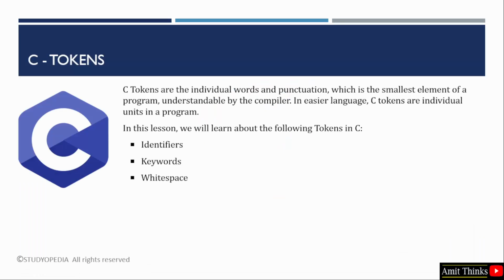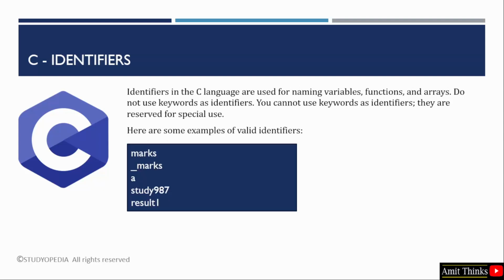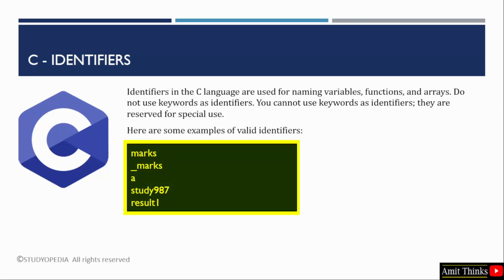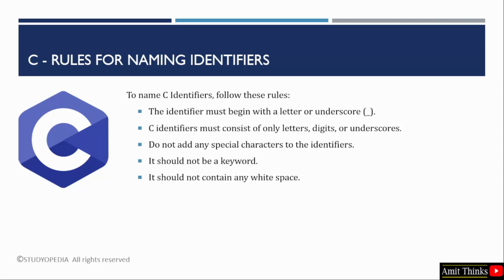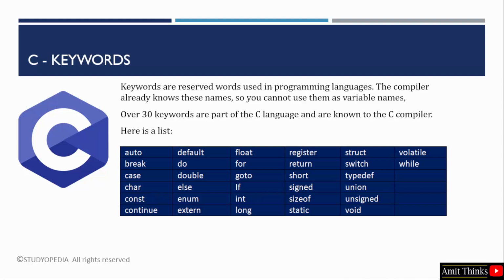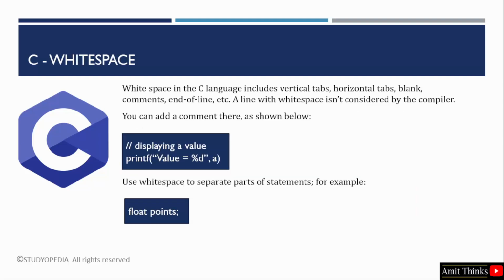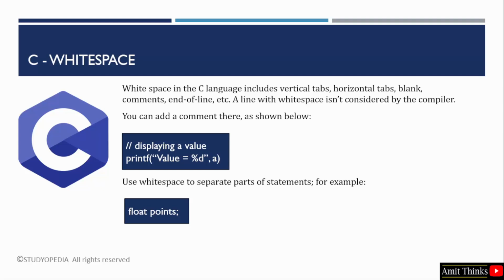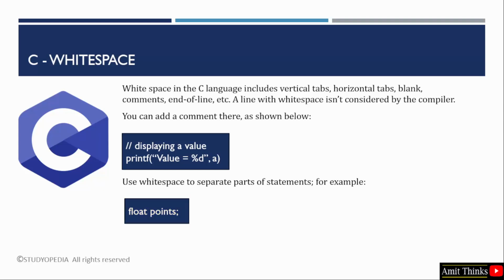What are Tokens in C Programming | Identifiers | Keywords | Whitespace | C Tutorial | Amit Thinks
In this lesson, learn what tokens are in C Language. This is lesson 8 of the C Tutorial series.